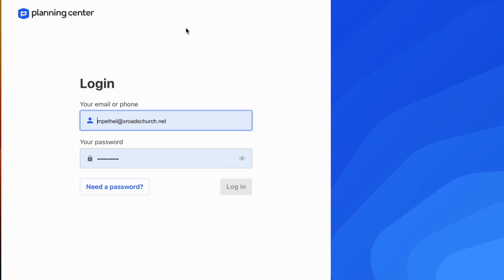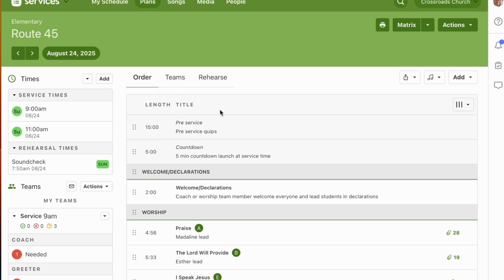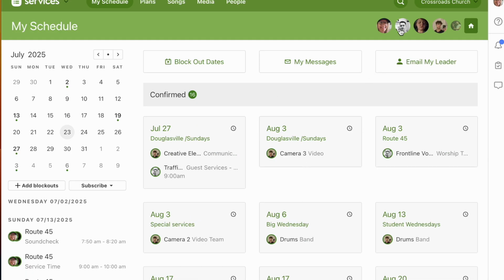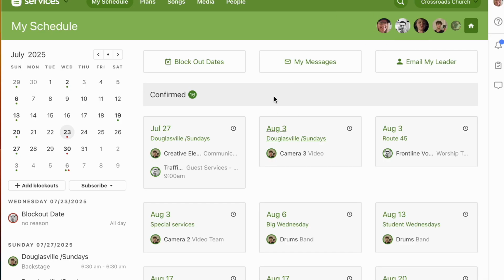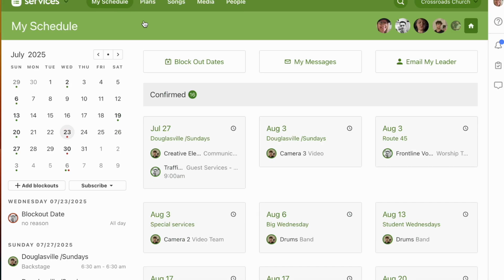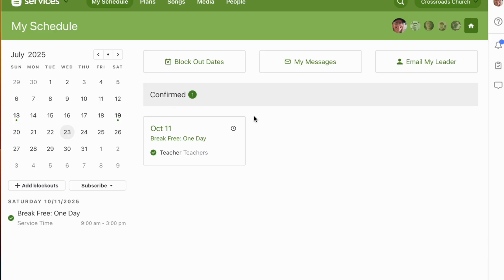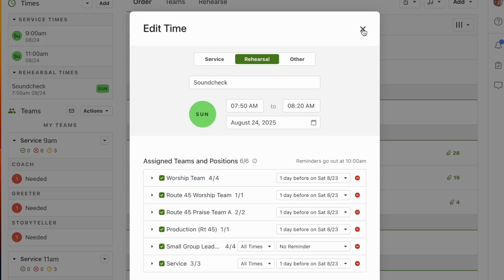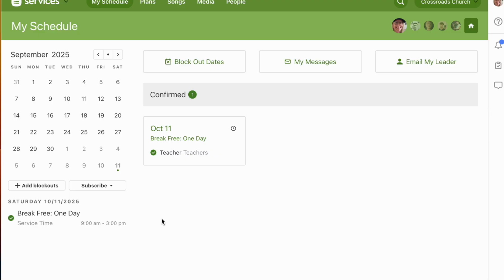Planning Center Services Walk Through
Learn the basics of confirming, declining, finding songs/files, and blocking out dates.